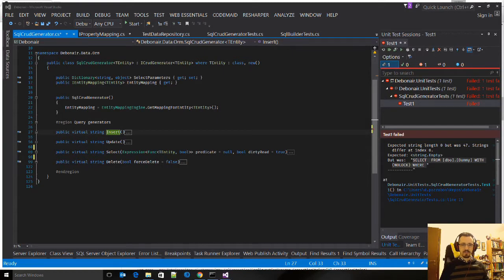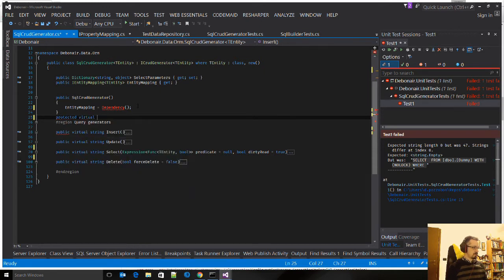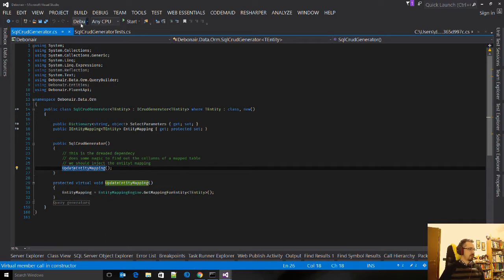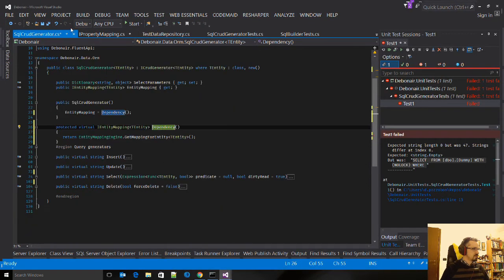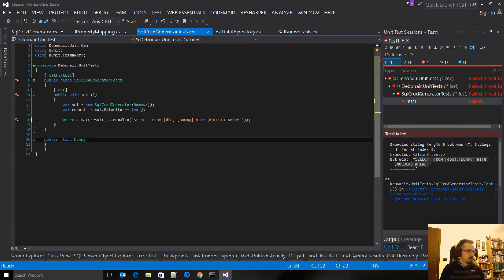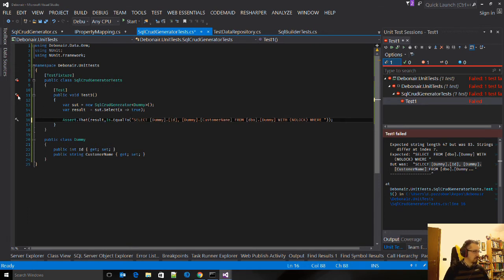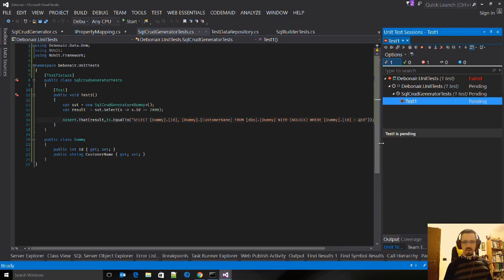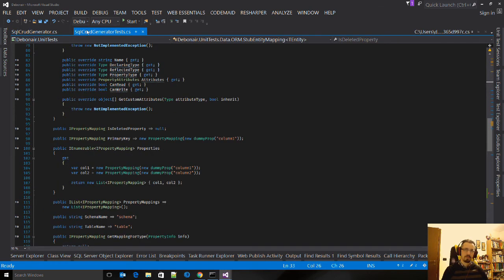Covering Code In Practice - Part 3 - KISS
To Break or not to Break
Using subclass to tests to add unit tests to a class which has a hard dependency on a static method
I also dicuss subclass to test here

The setup code for the tests started to be fairly difficult so I decided to start all'over again and treat the dependency as part of the unit